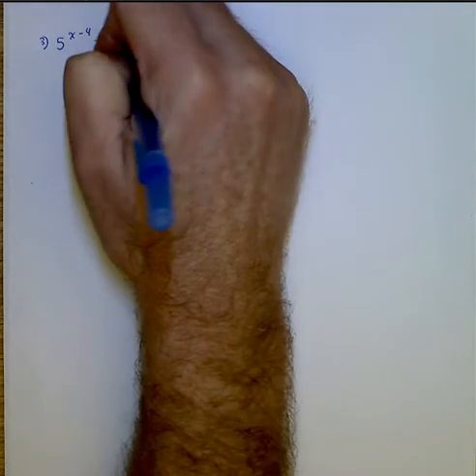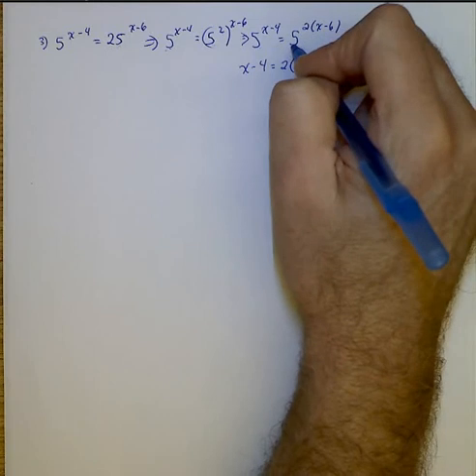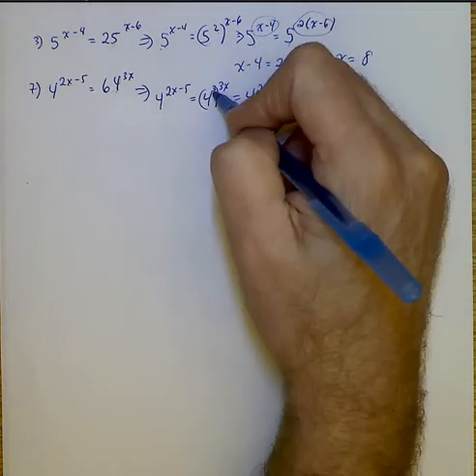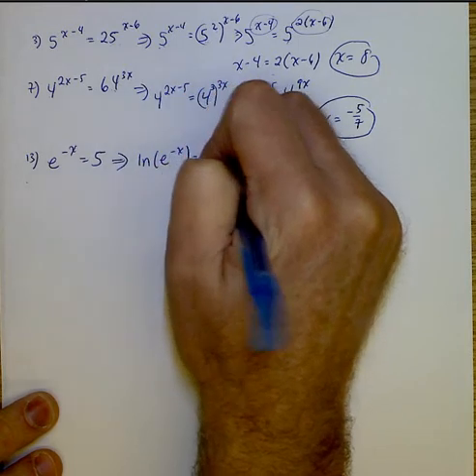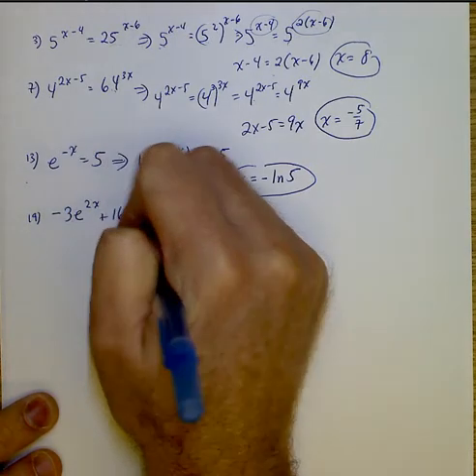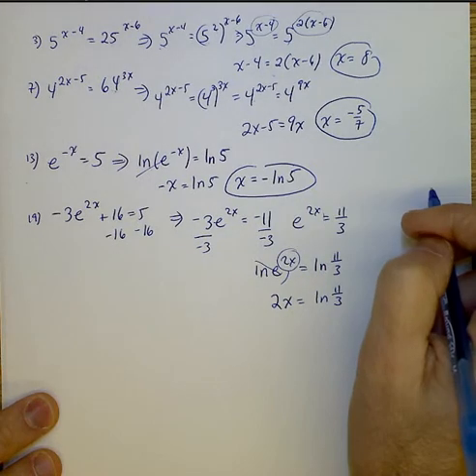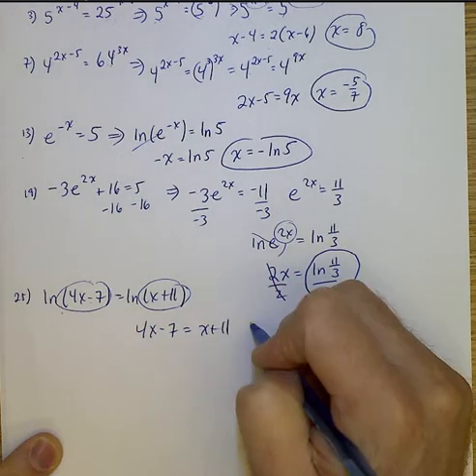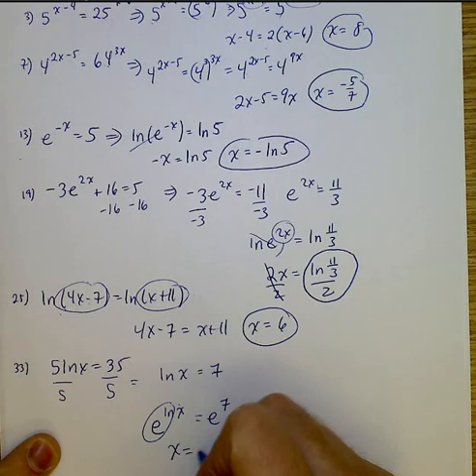SOLVE EXPONENTIAL AND LOGARITHMIC EQUATIONS